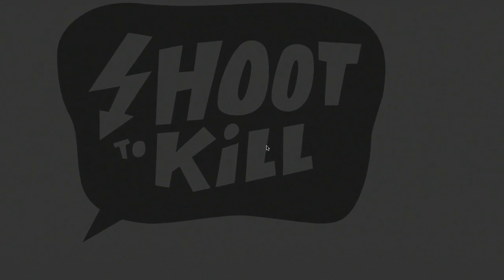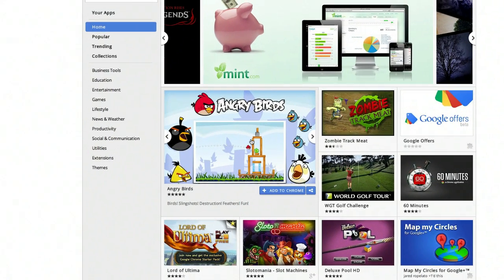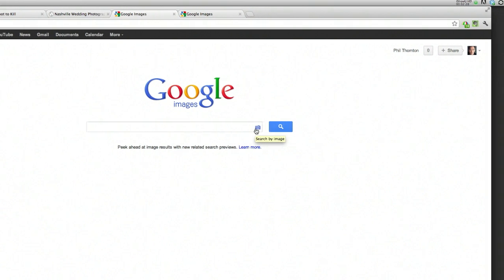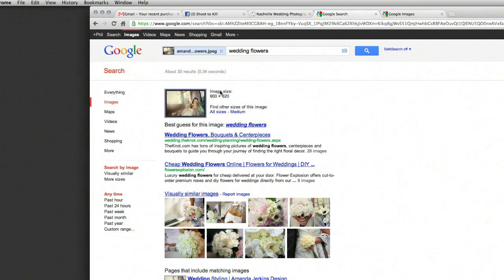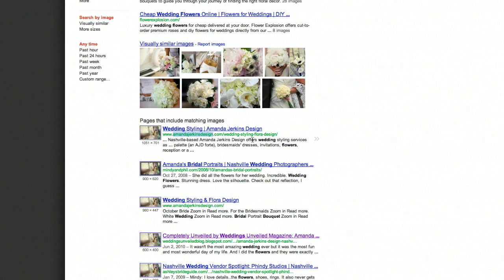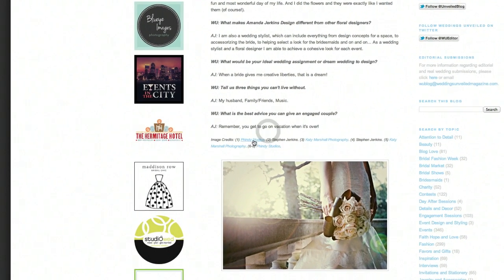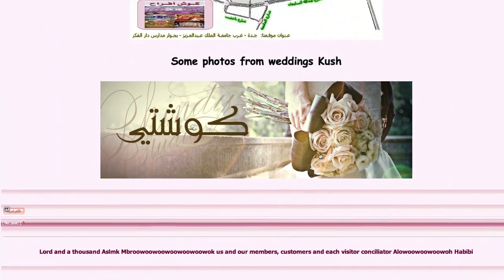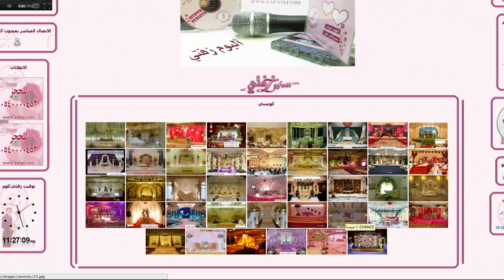Using Google Image Search to Find Your Images!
Hey! Have you ever wondered if there are people out there using your images online without your permission? Here is a quick and easy way to use Google Image Search to find out!

Be sure to check out for more tips and tricks for photographers of all levels!

(I had a stuffy nose during recording! Sorry!)

Also, just to be clear, Amanda Jerkins (the florist I mention at 3:55) was not using our image without our permission. We knew she was using it and we released usage rights to her for her business a long time ago.